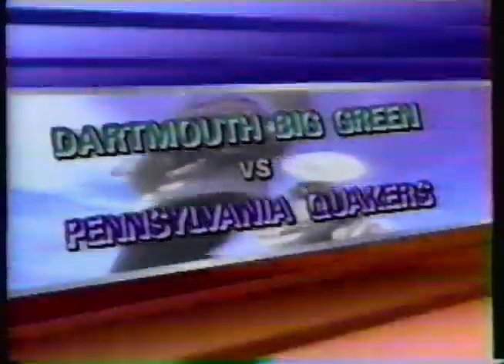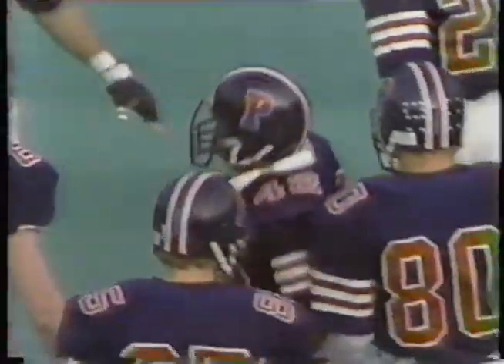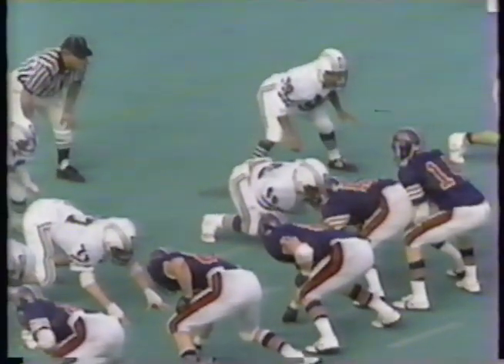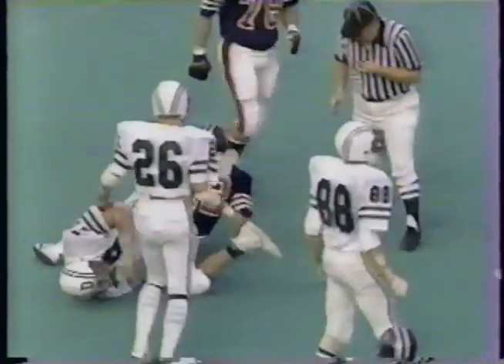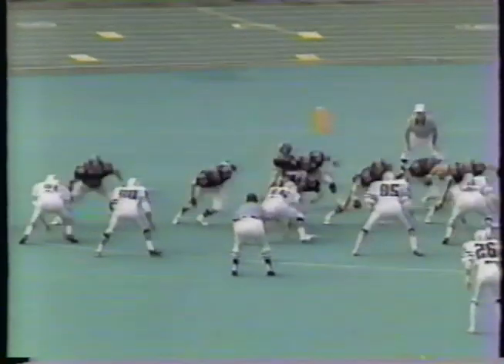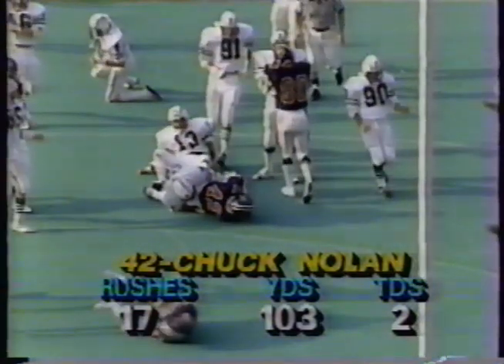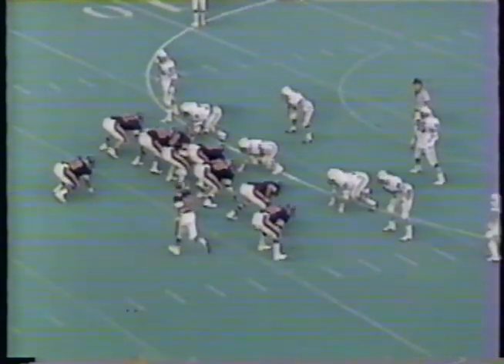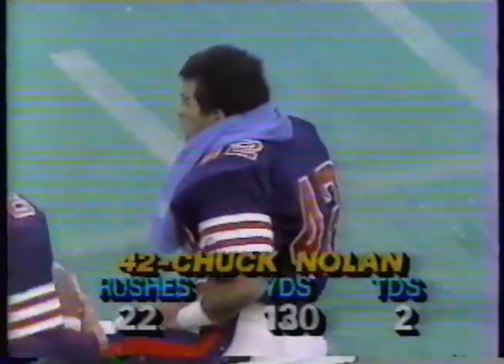UPenn v. Dartmouth 1983 Ivy League Championship: Chuck Nolan, Chevrolet Player of the Game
UPenn 38
Dartmouth 14